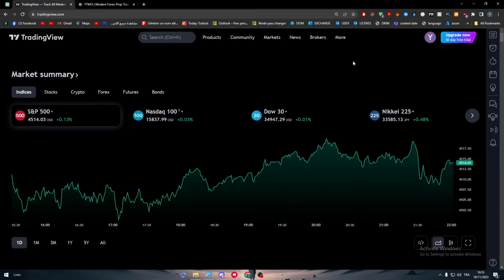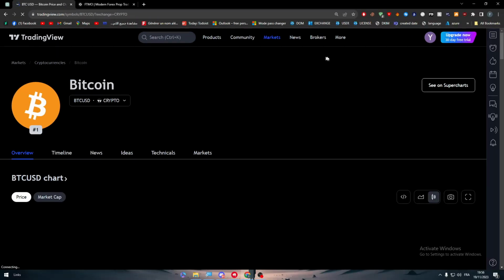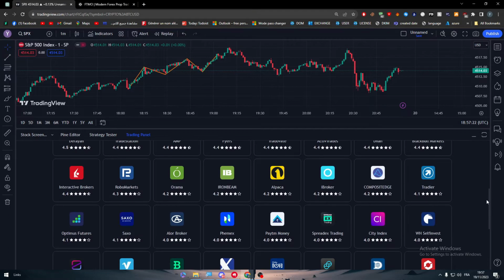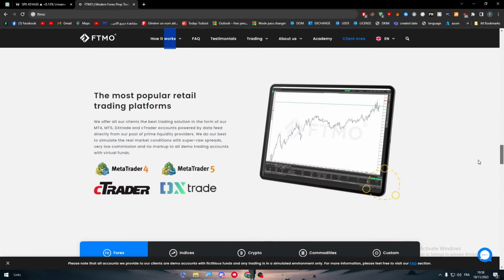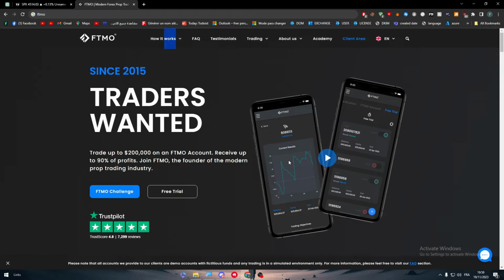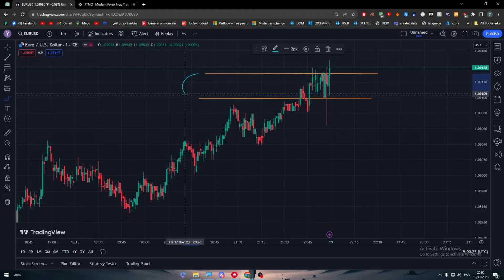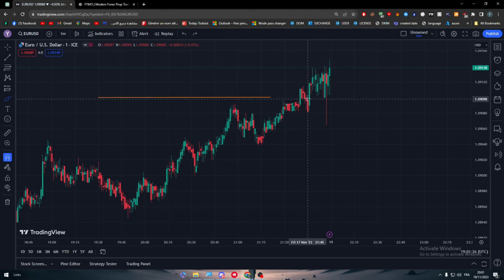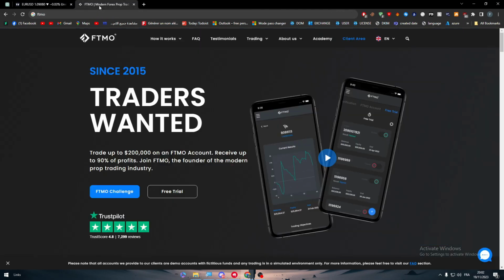How To Connect FTMO To TradingView 2025! (Full Tutorial)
Today we talk about connect ftmo to tradingview,ftmo challenge,ftmo trading,tradingview